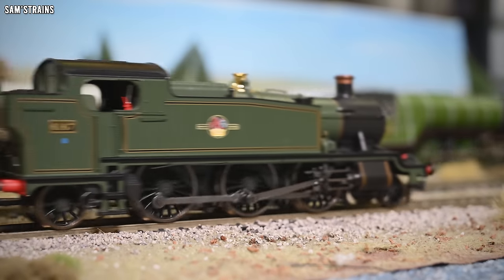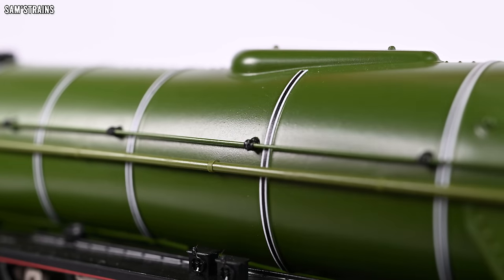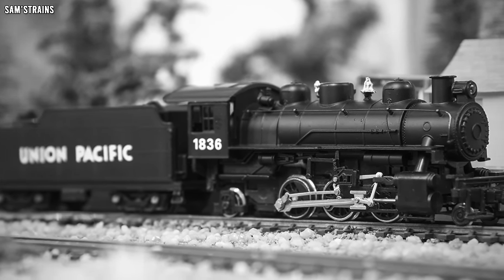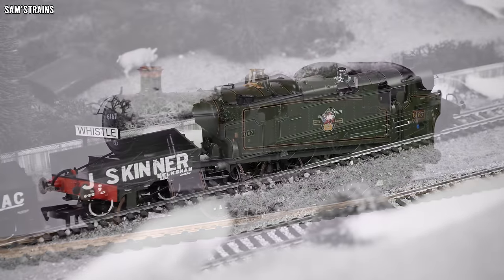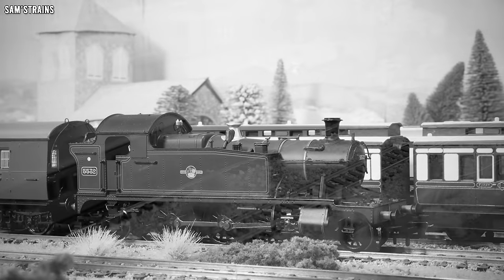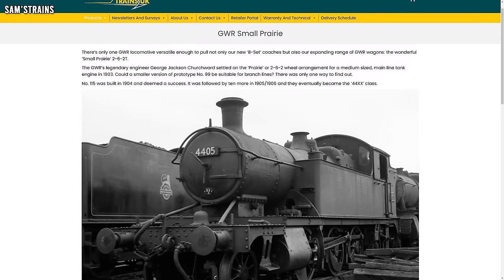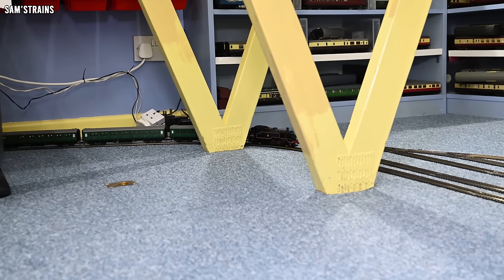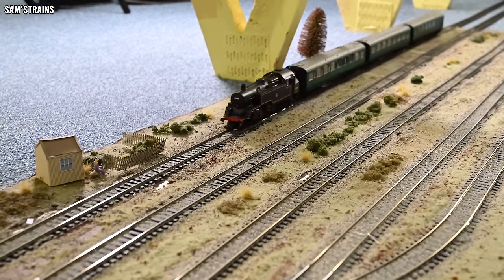Prairie Steam Locomotives | A Rare Wheel Configuration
A showcase of most of the British Prairie steam locomotives available in modern form! In my opinion, these are some of the coolest looking trains!

0:00 Intro
1:25 Bachmann V2
3:44 Hideous USA Prairie
6:13 Dapol Large Prairie
8:25 Bachmann Small Prairie
11:02 Bachmann Ivatt 2MT
12:48 Bachmann 3MT